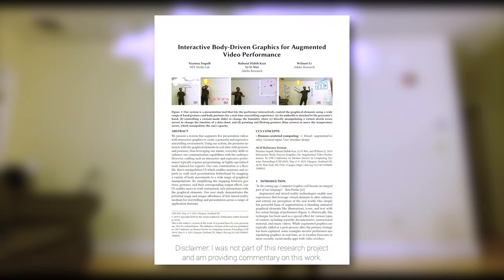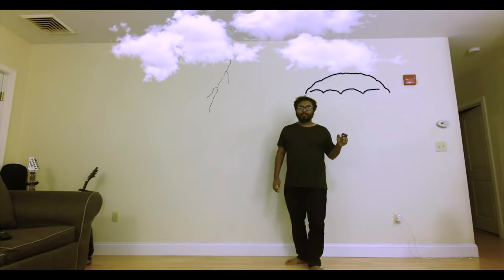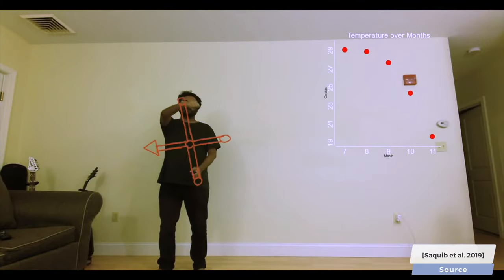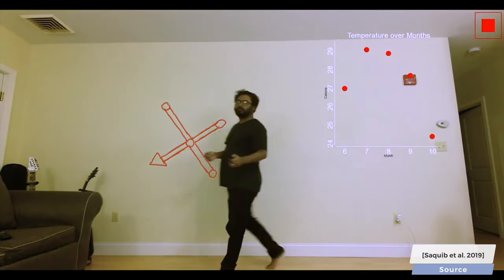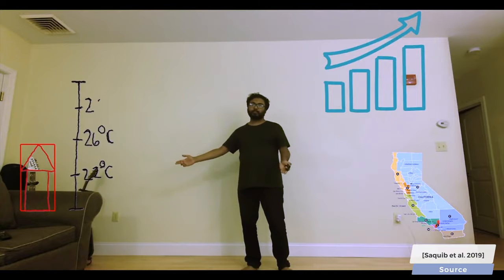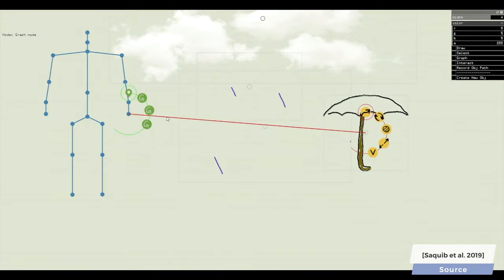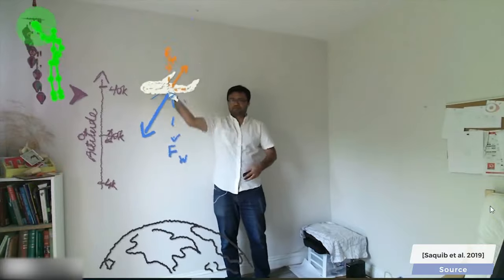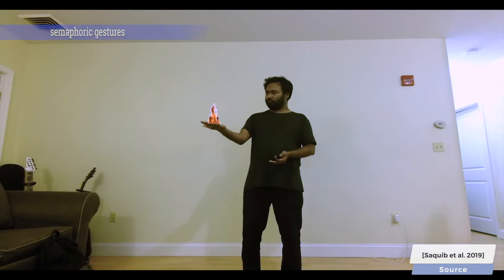Augmented Reality Presentations Are Coming!